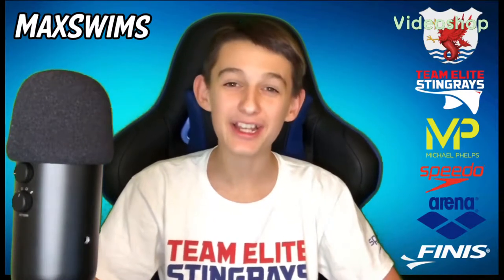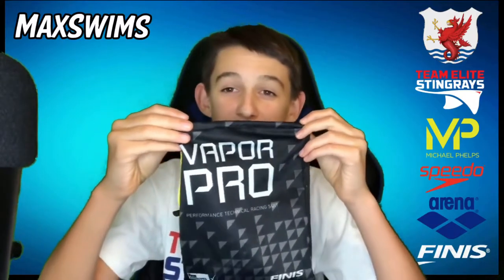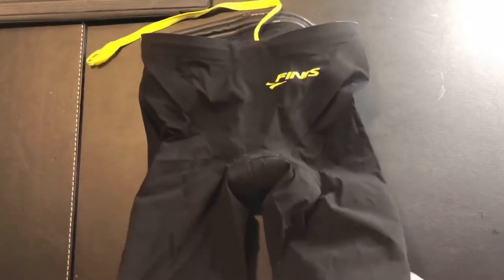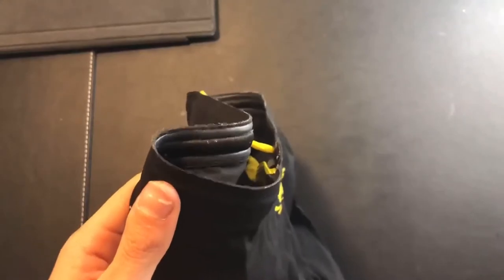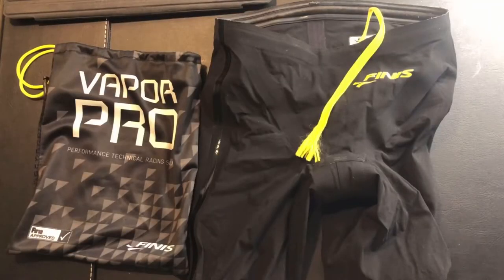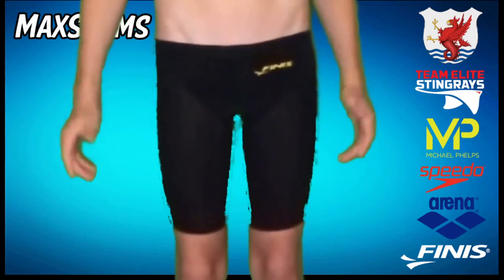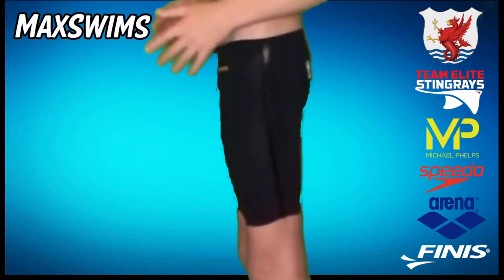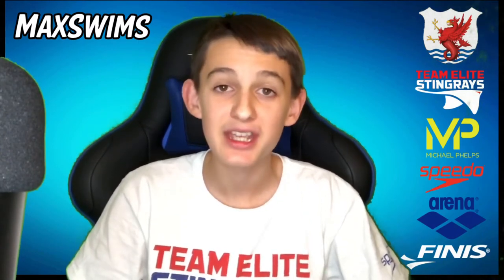FINIS VAPOR PRO: THE SUIT FOR EVERYONE!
The Finis Vapor Pro is a 'budget' tech-suit with the features of a 'premium' suit. Here's why you should consider buying it!

Edits to the video, like end screens and cards will be added tomorrow. I uploaded this video quite late at night and needed sleep.

swimsuit